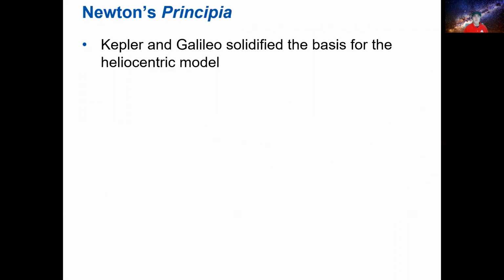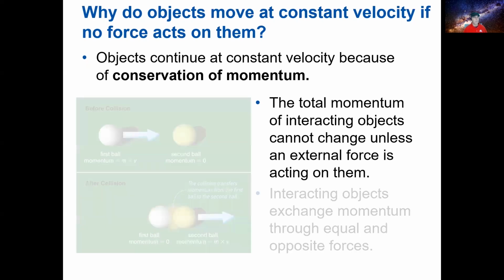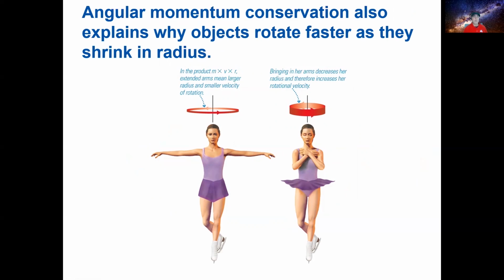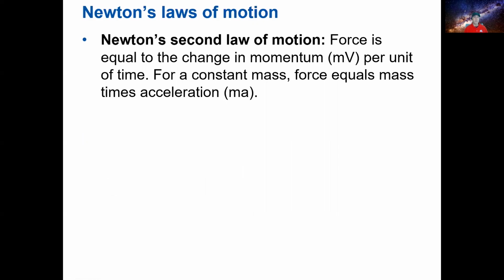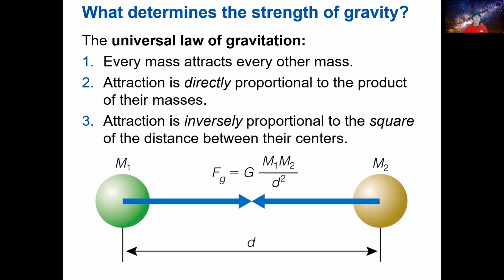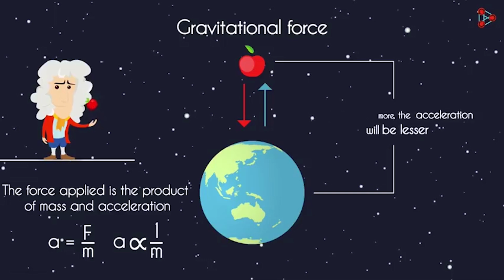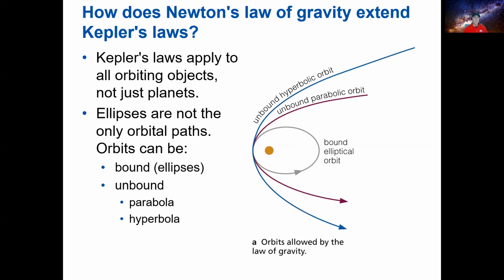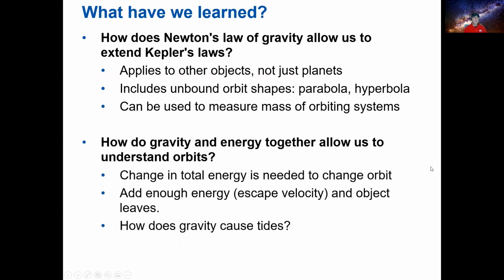Module 3, Part 5: Universal Law of Gravitation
Key ideas from Module 3, Part 5: Universal Law of Gravitation